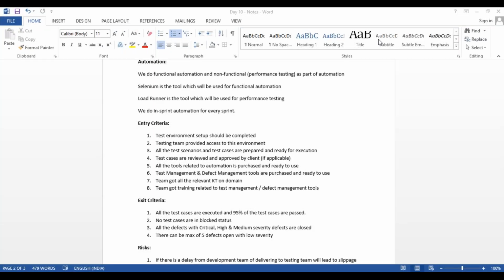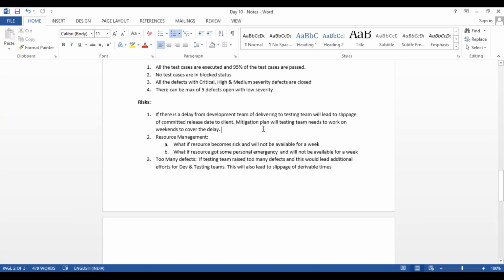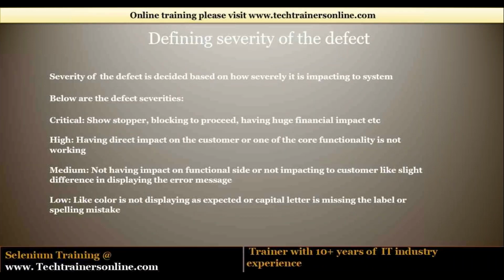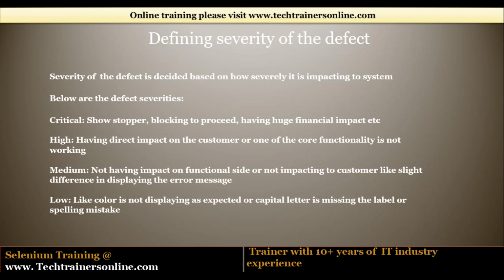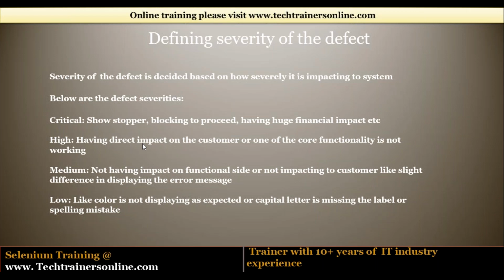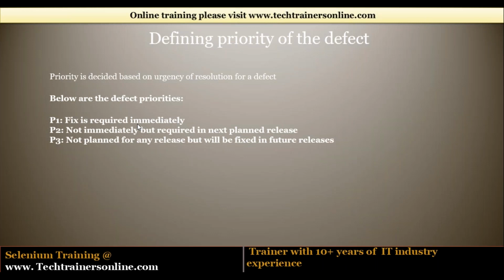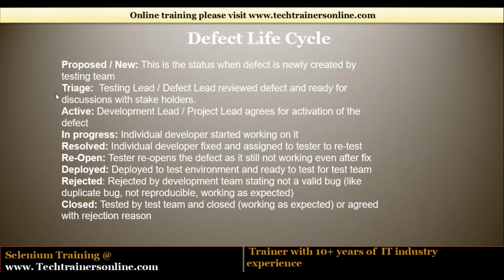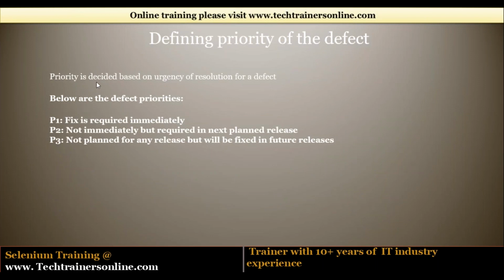Test Plan & Defect Management | Software Testing Tutorial | Selenium| Tech Trainers Online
In this session, I am explaining Test Plan & Defect Management.